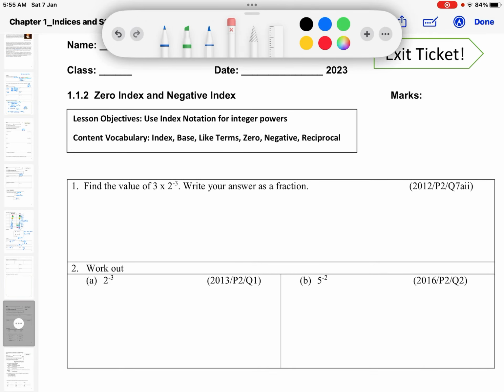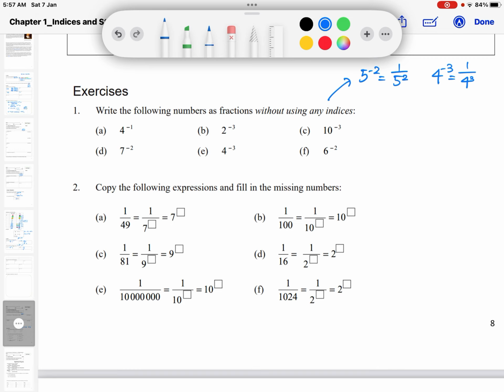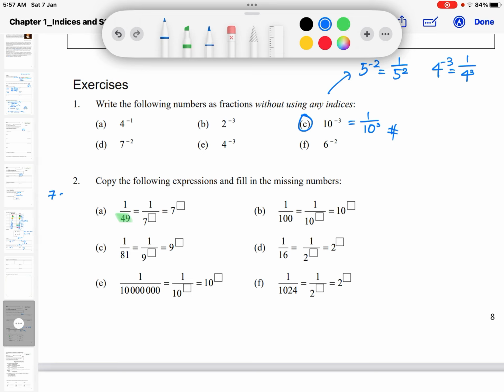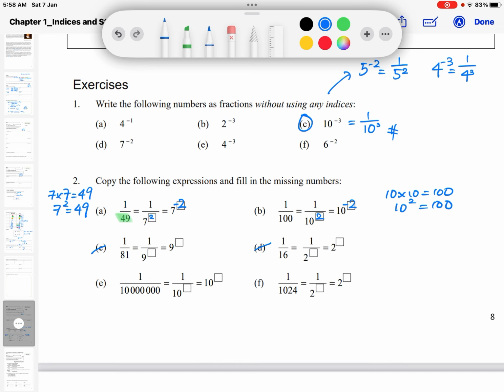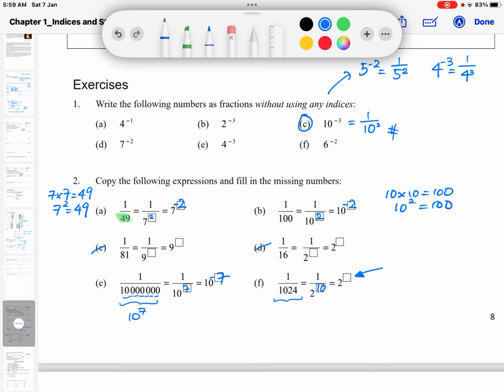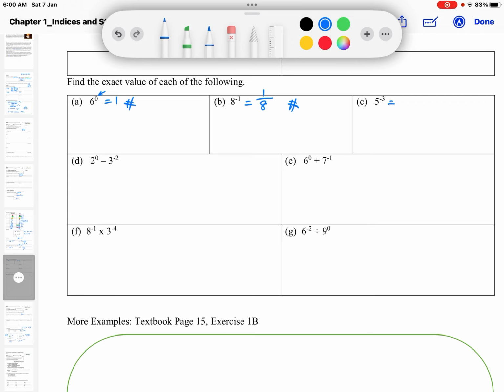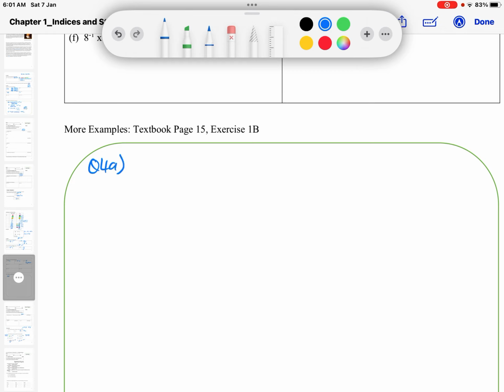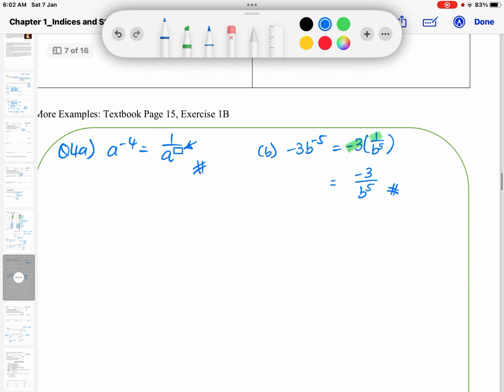3NT Chapter 1.2 Zero Index and Negative Index (Part 2)